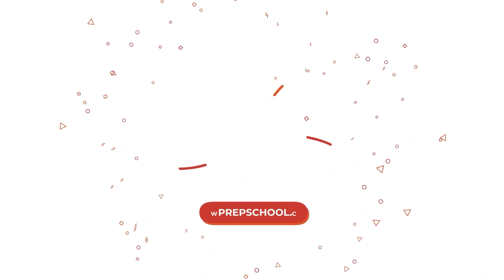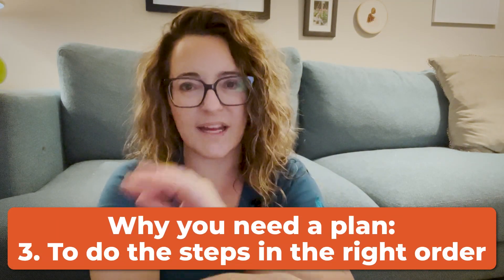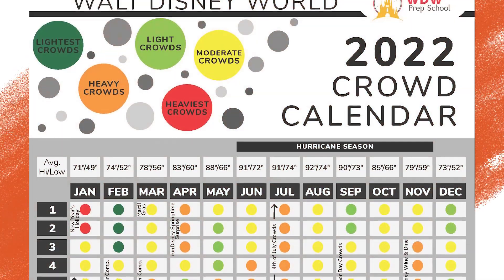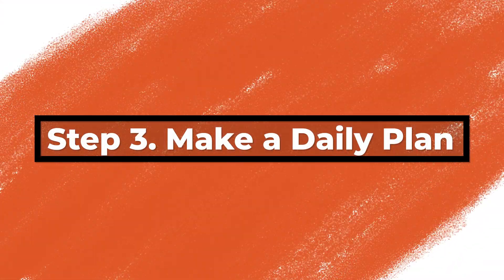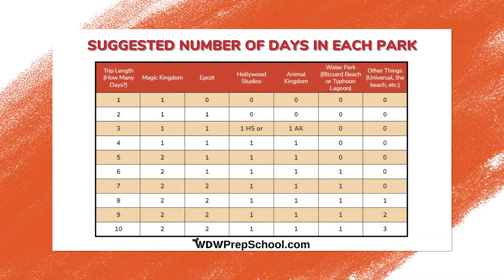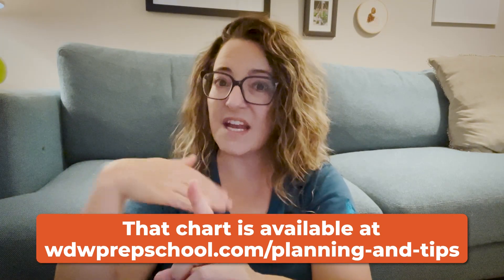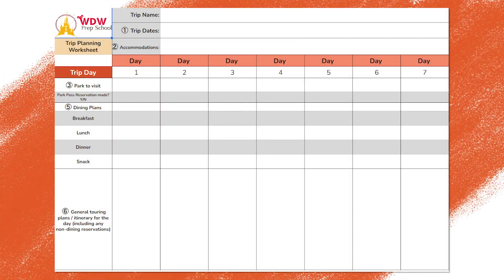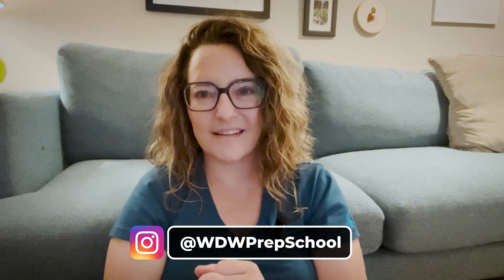How to plan a trip to Disney World (7 step process)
Our goal is to help you plan your dream Disney World vacation, and that all starts right here.

This video will walk you through planning a trip in 7 easy steps.

After that, we’ll go through some of the other important information you’ll need to know before you go.

Consider this spot a sort of Cliff Notes version for getting started (or even for getting reacquainted) with Disney vacation planning.

Ready to dive in? Let’s go!

Step 3: Make a daily plan
⇢ Use the monthly dashboards to pick best parks for each day of your trip

Step 4: Finalize how you’ll get there
⇢ Flexibility is key here - flying on the cheapest days won’t always work - you need to be sure you can also get park pass reservations for your trip.

Be sure to check out the links below for more information and planning tips.

Additional Links:
Disney World Vacation Planner

Timestamps:
0:00 Intro
0:10 Why you need a plan
1:10 Step 1. Pick your dates
2:56 Step 2. Where to Stay
3:56 Step 3. Make a Daily Plan
5:13 Step 4. How to get there?
5:58 Step 5. Plan your dining
7:54 Step 6. Plan your park touring
9:37 Step 7. Add extra magic
10:25 Final thoughts